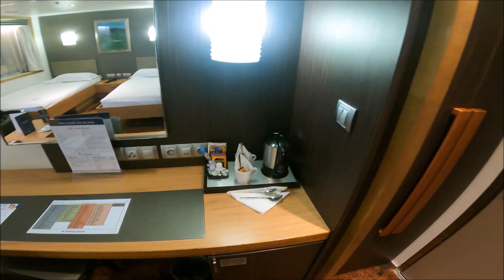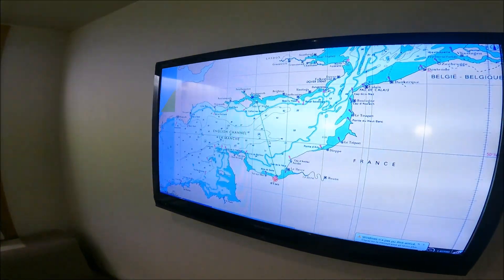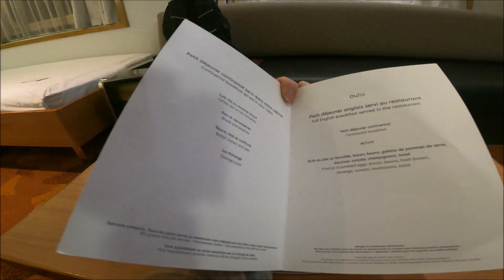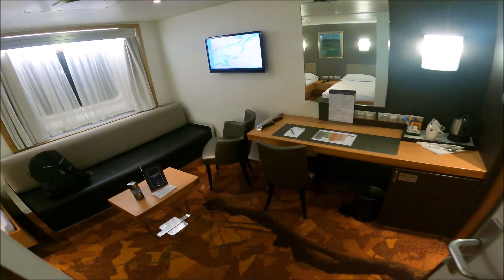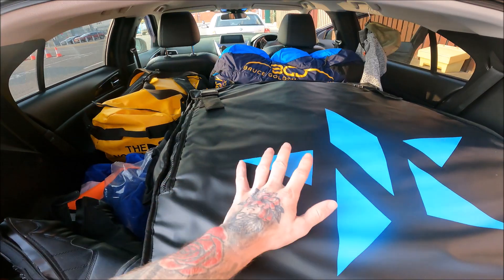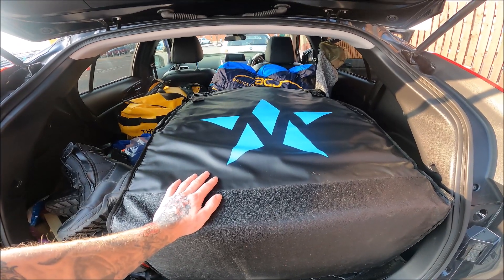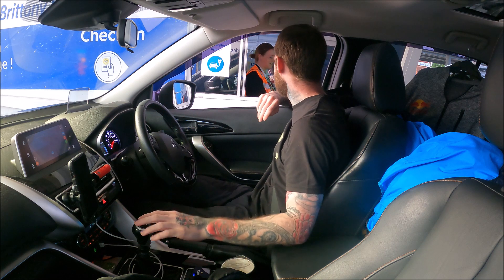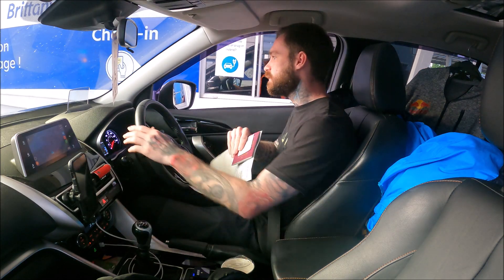🚢⭐5 TIPS FOR FIRST TIME FERRY USERS⭐🛳️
Here is 5 top tips for those who have never been on a ferry. After my first ferry experience, here is some thing's that I'm glad i knew / found out whilst using Brittany ferries.

Also if you are thinking of taking your paramotor / sports equipment to Europe, this is a must watch to ensure you don't make any expensive mistakes!